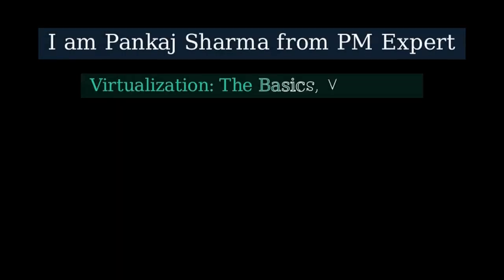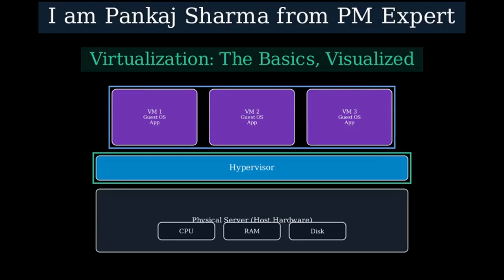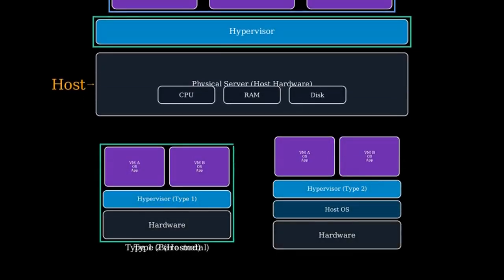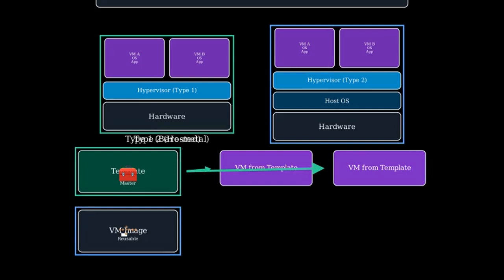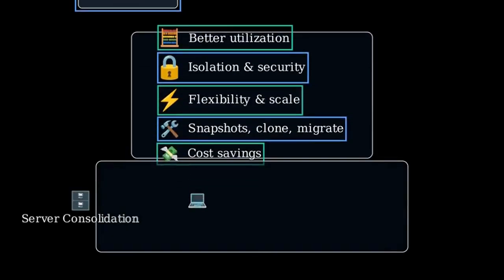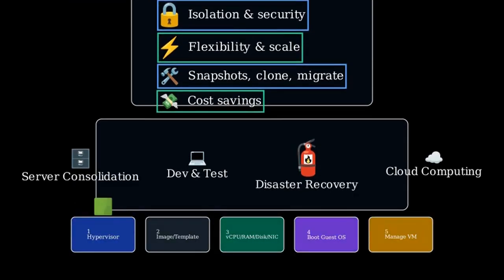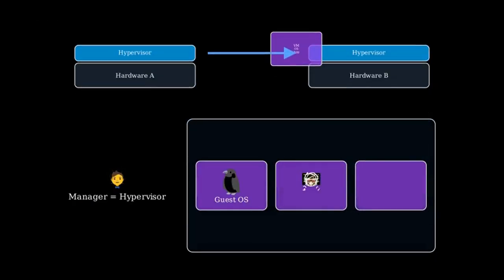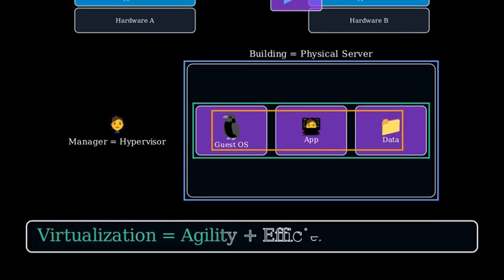Virtualization Explained | How Virtual Machines Work | Cloud Computing for Beginners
🌐 Virtualization is the backbone of cloud computing — but how does it actually work?
In this video, Pankaj Sharma from Brainleague Learning explains Virtualization in the simplest way possible — what it is, how virtual machines (VMs) operate, and why companies use hypervisors like VMware, VirtualBox, and Hyper-V.

You’ll also learn the types of virtualization (server, network, storage, desktop, and application), their advantages, and real-world use cases — from data centers to personal computing.

Perfect for students, IT beginners, and anyone learning cloud computing or computer networks.

📘 Topics Covered:
✅ What is Virtualization?
✅ How Virtual Machines Work
✅ Hypervisors (Type 1 and Type 2)
✅ Types of Virtualization
✅ Benefits and Real-Life Examples
✅ Virtualization vs Cloud Computing